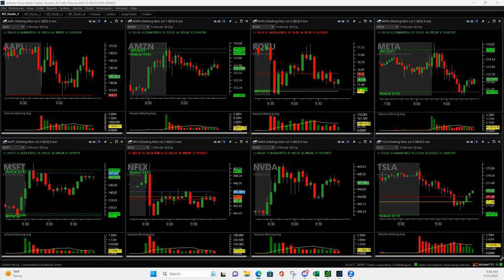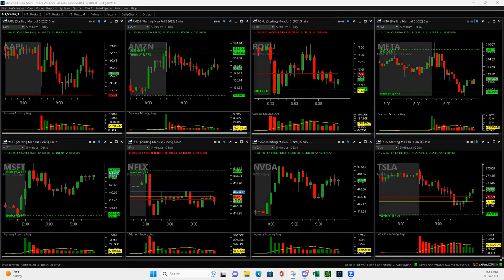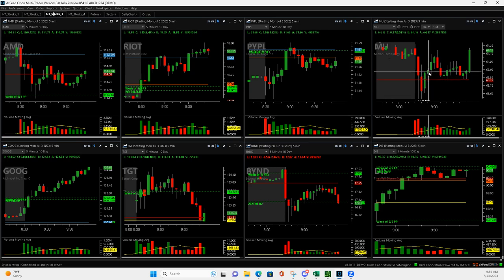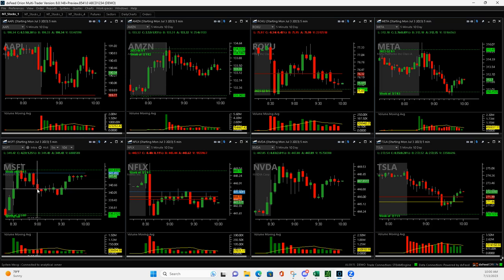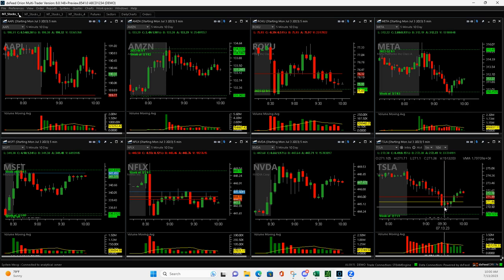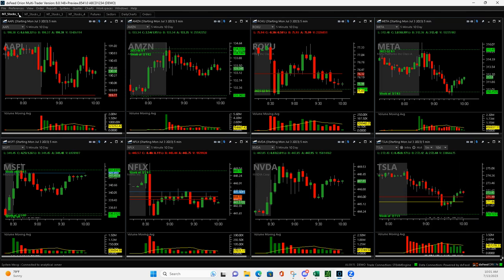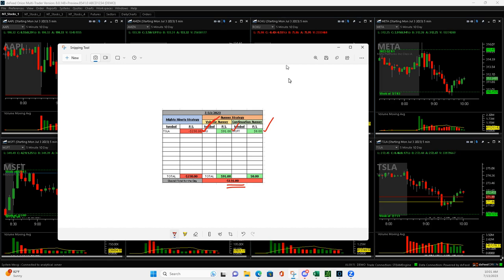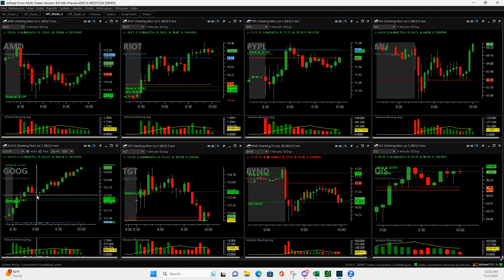Day Trading Recap - July 13, 2023